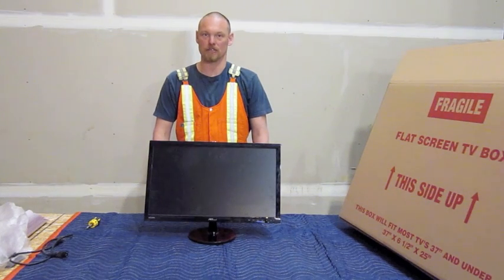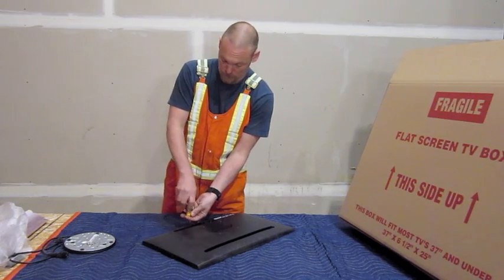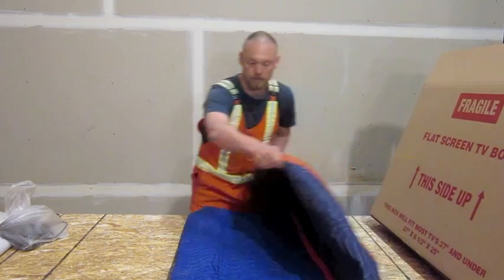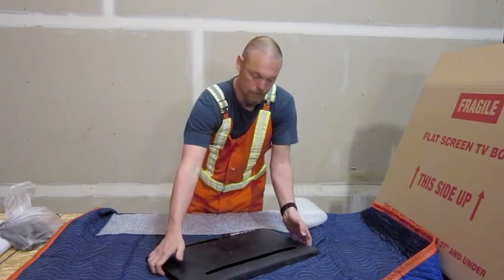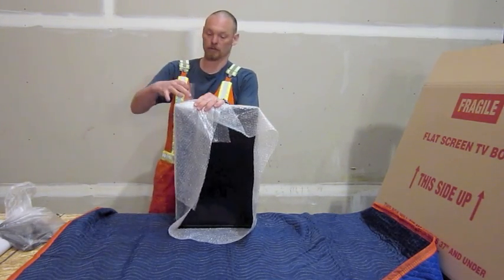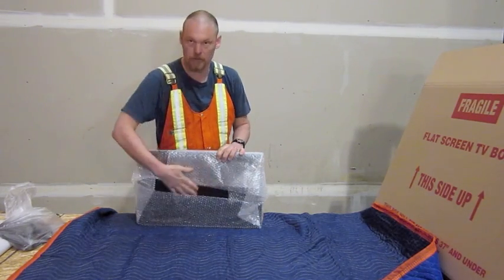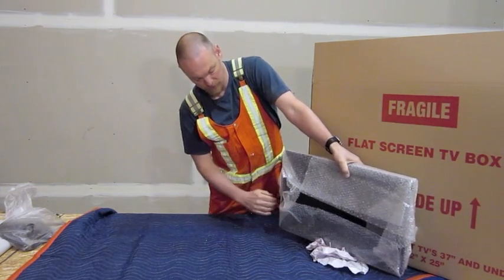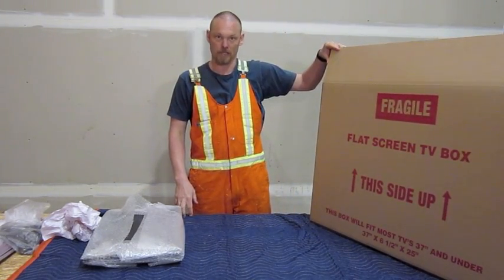How to Pack: Plasma TV or Computer Monitor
This video will show you how to pack a plasma TV or computer monitor.